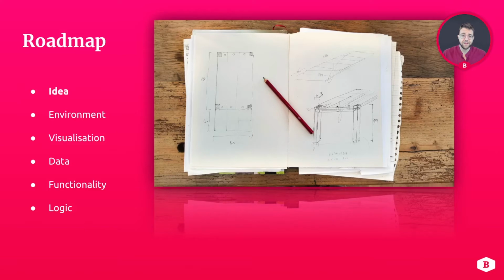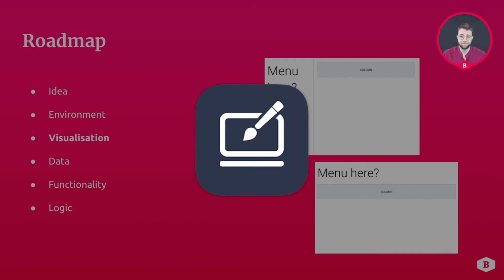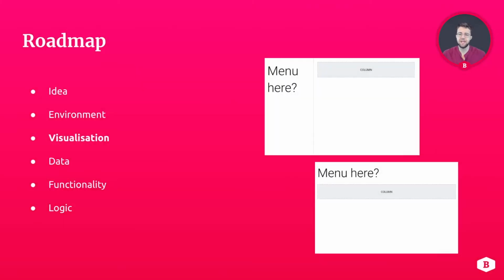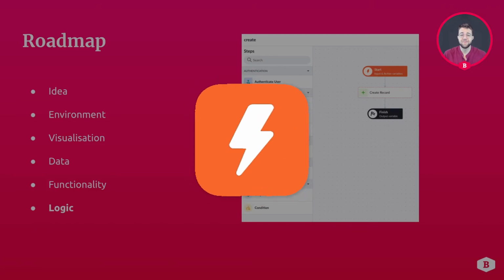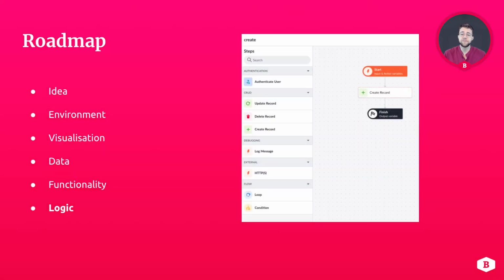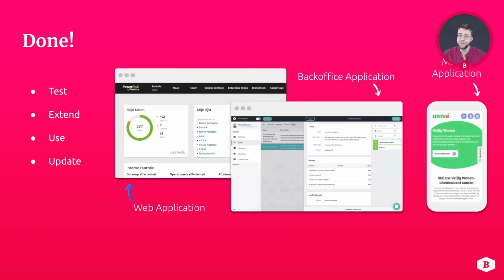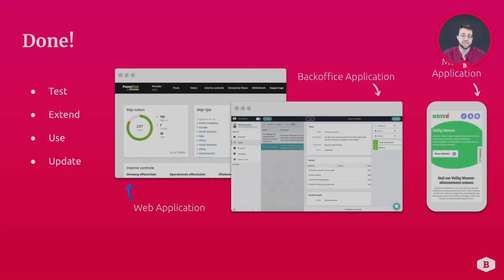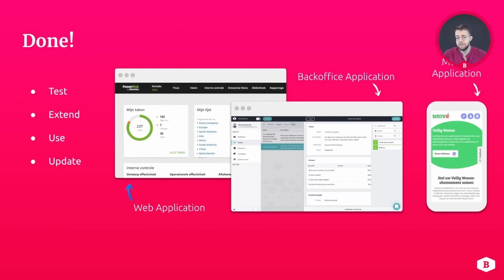Betty Blocks application development flow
Learn what the development flow on creating an application with Betty Blocks looks like.
Get ready to dive into app development!